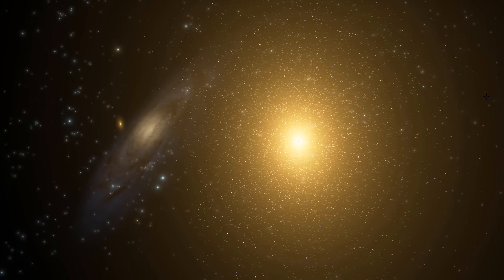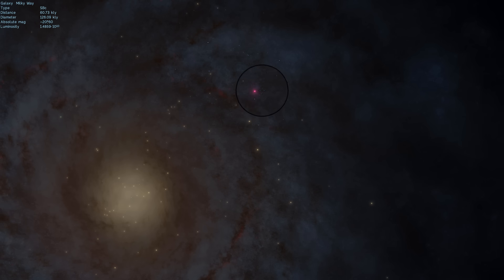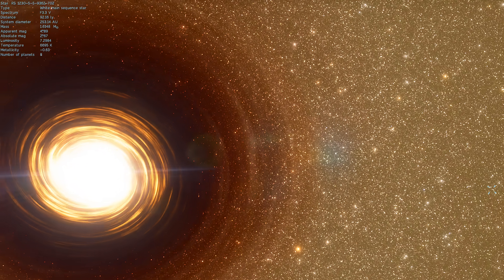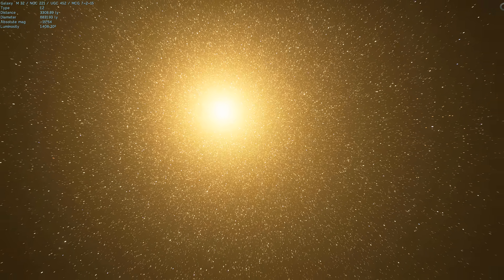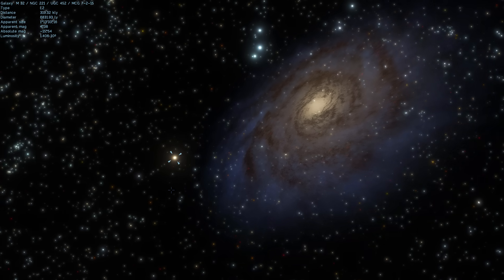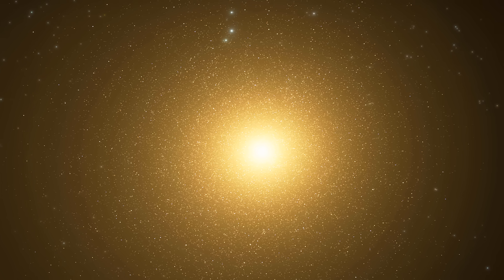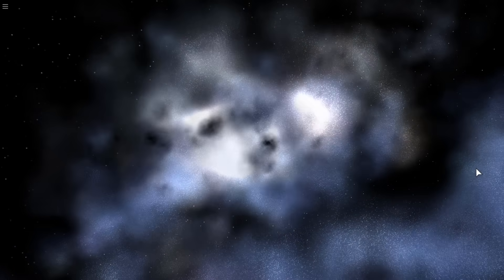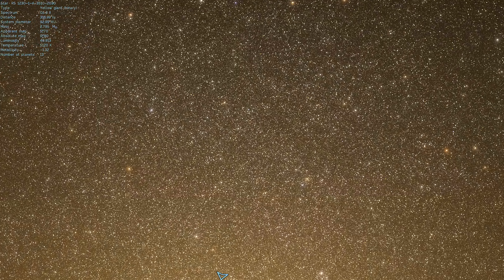Cannibal Galaxy - Did Andromeda Eat Milky Way's Sibbling?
In this video, we will talk about a galaxy formerly known as M32p that was eaten by Andromeda

1GFiTKxWyEjAjZv4vsNtWTUmL53HgXBuvu